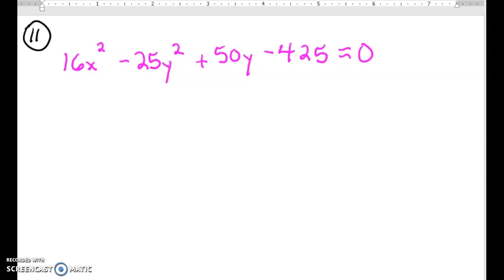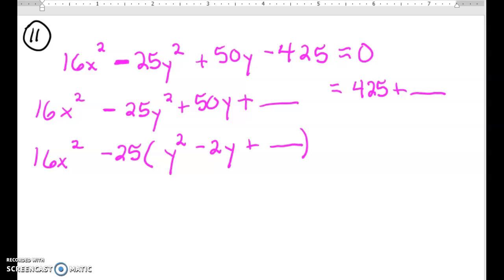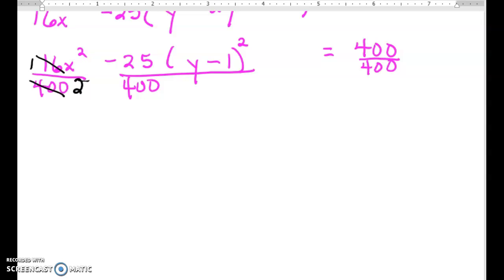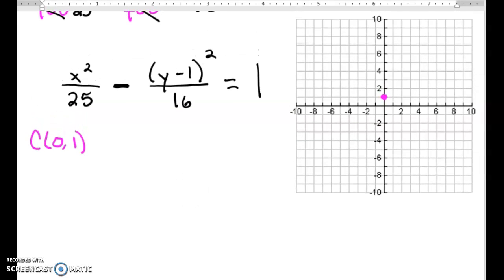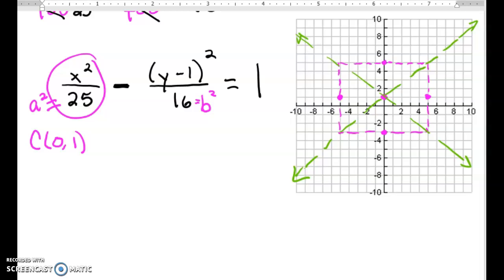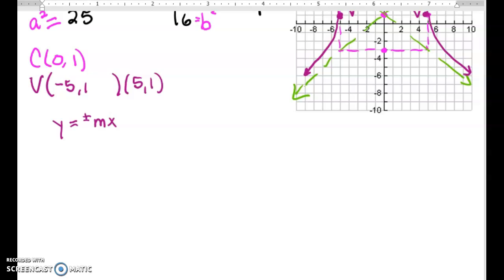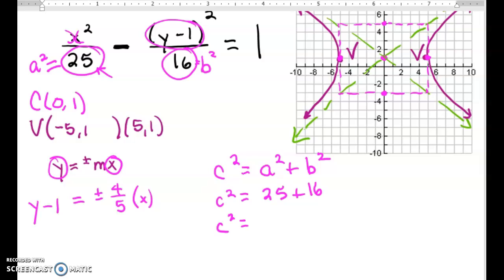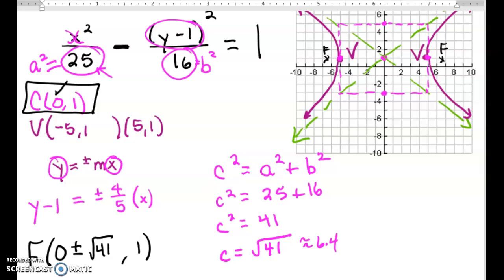Graphing A Hyperbola